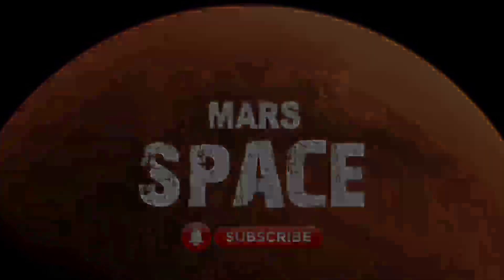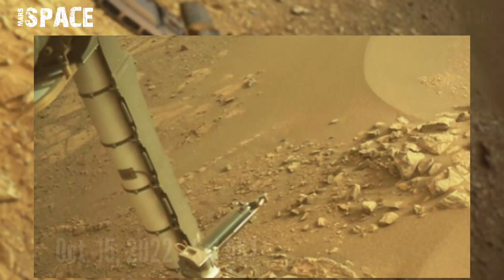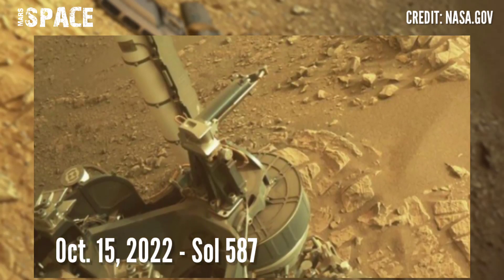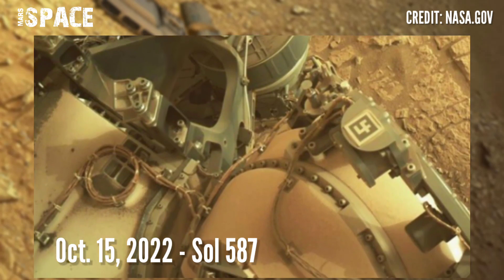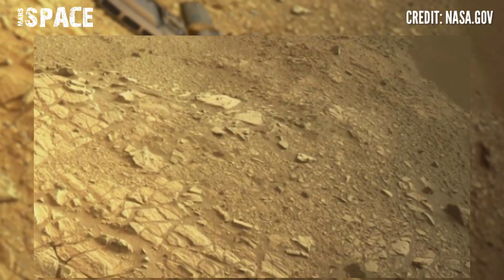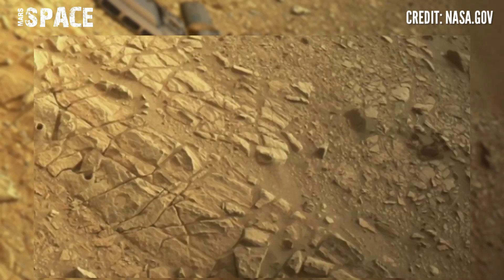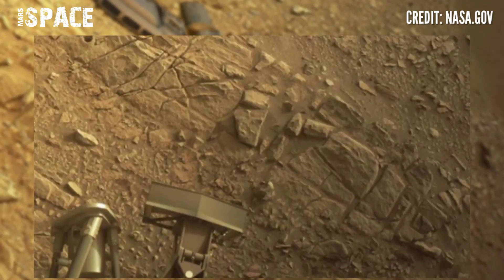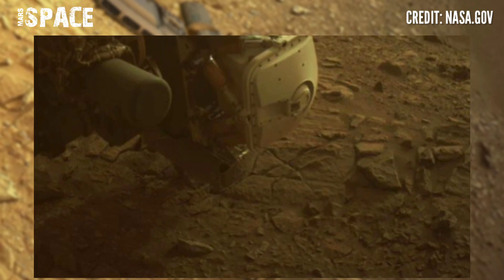Mars 4k Video: Mars Rover Released this 4k Stunning Video Footages of Mars Surface | Mars New Video